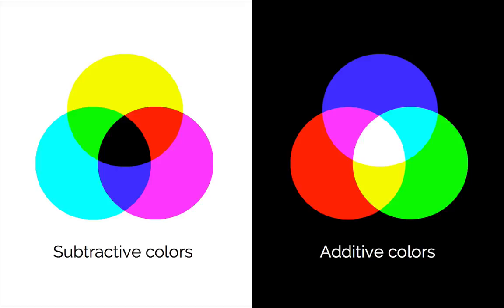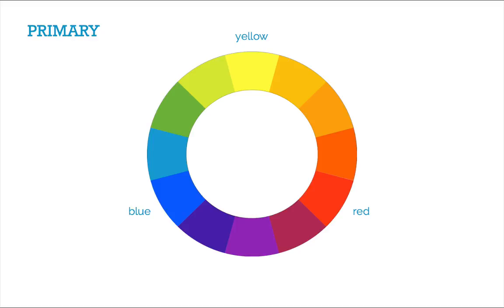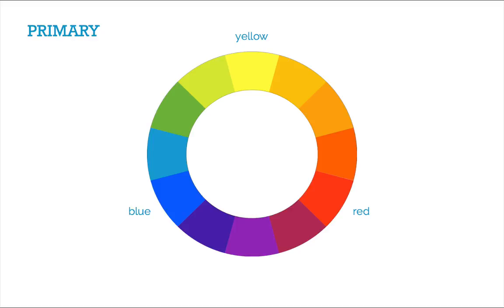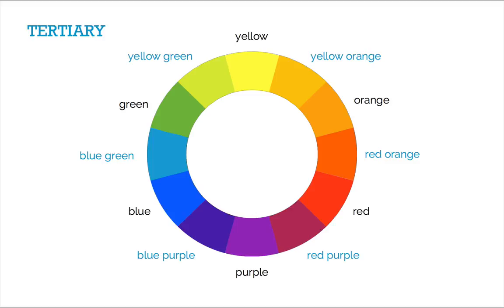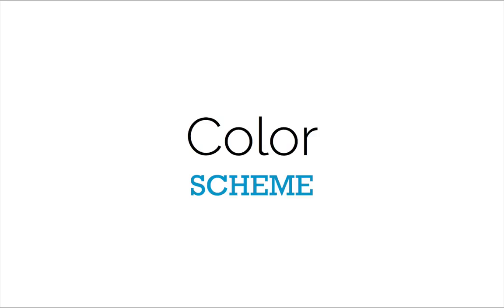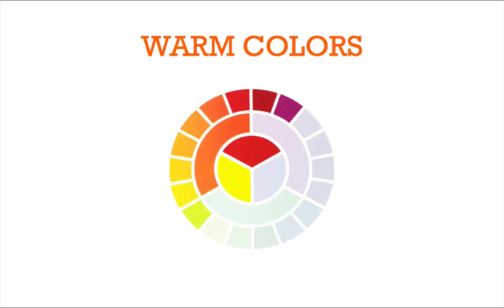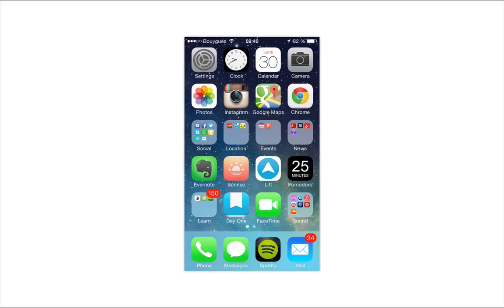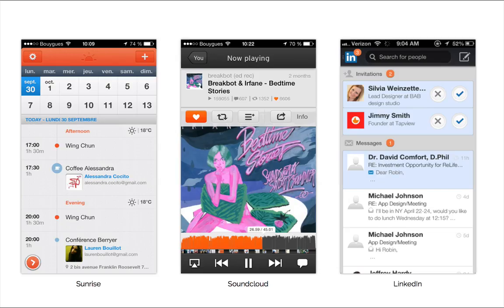004 Color theory 12 Meanings of colors